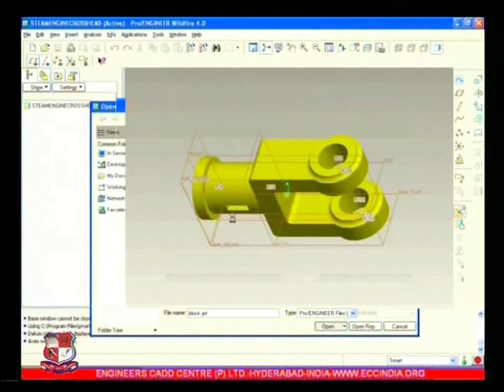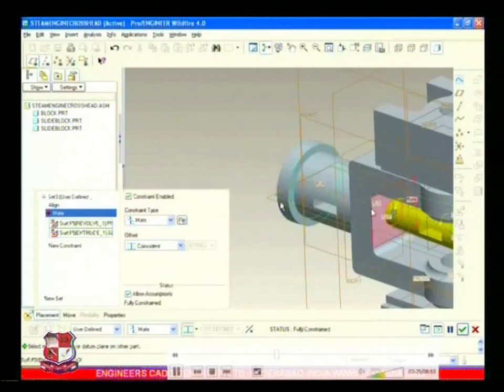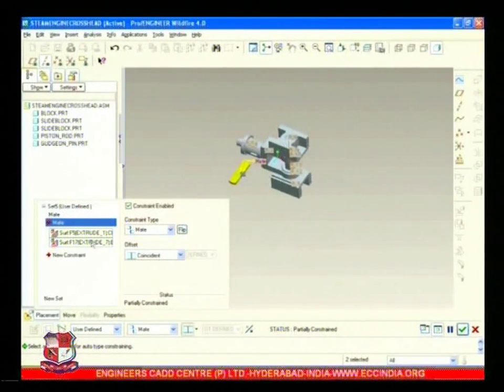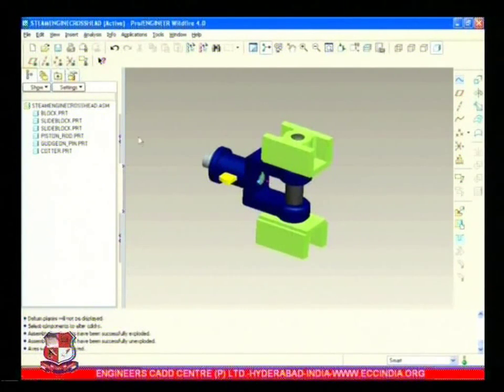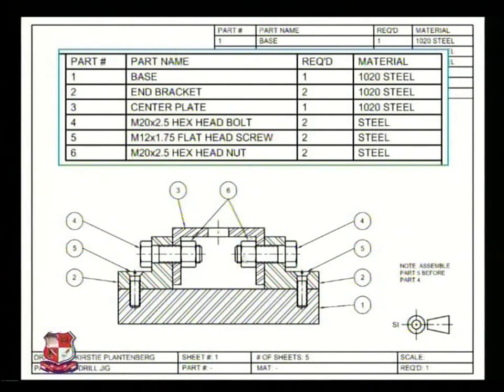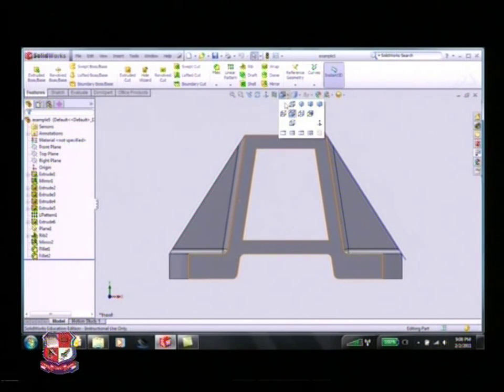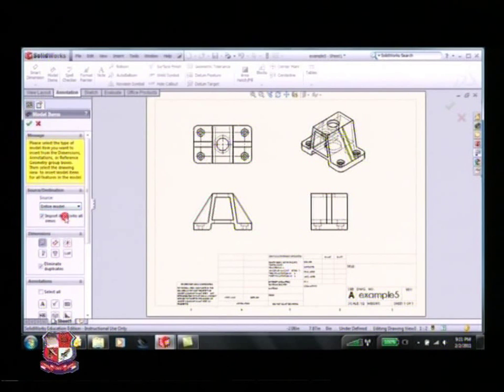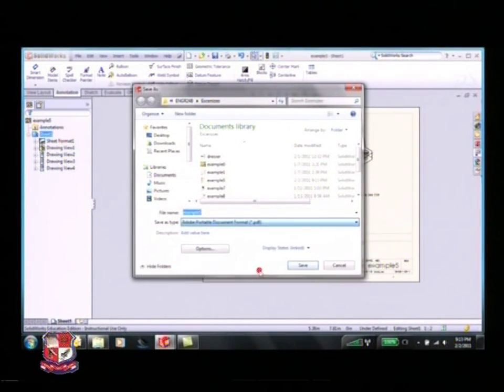Sonigra Sunilkumar Mechanical Drafting Details and Assembly 2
Sonigra Sunilkumar- Government Polytechnic, Rajkot- Mechanical Drafting -Details and Assembly-
1. Prepare Bill of Materials
2. Detail drawing from given assembly
3. Assembly drawing from given detail